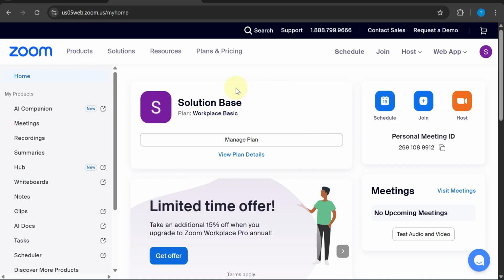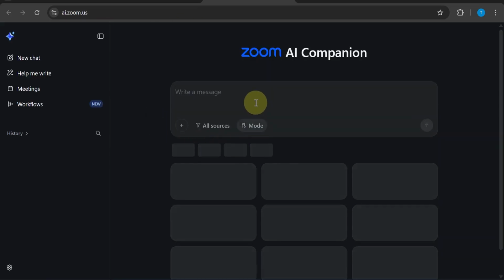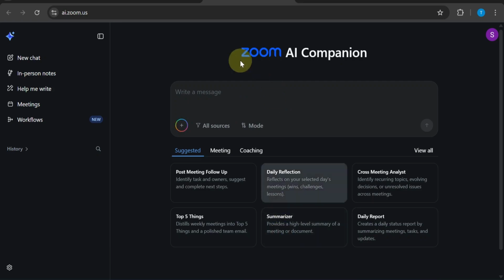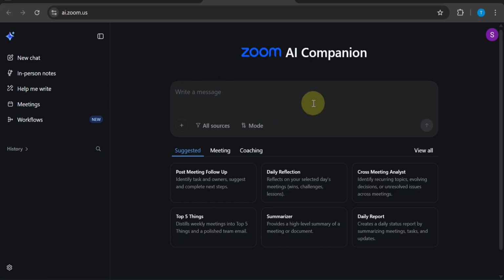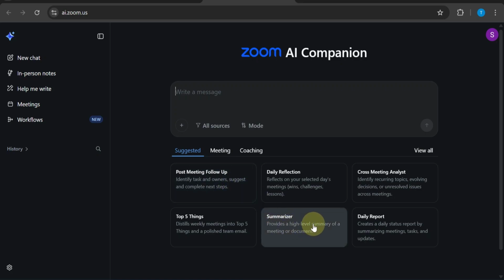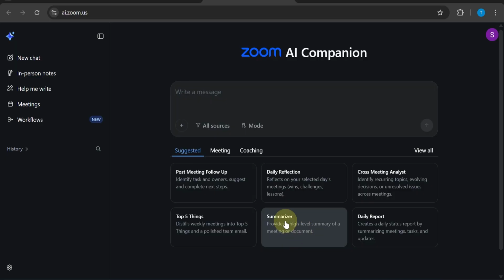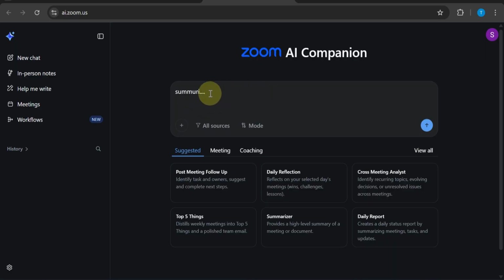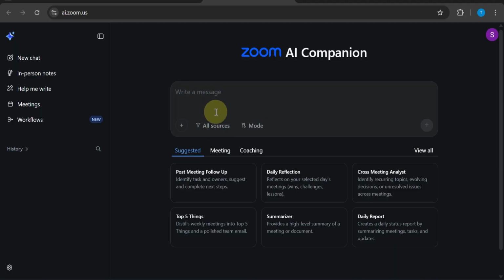How To Use Zoom Ai Companion 2026 Step By Step Beginner Tutorial [2026 GUIDE]